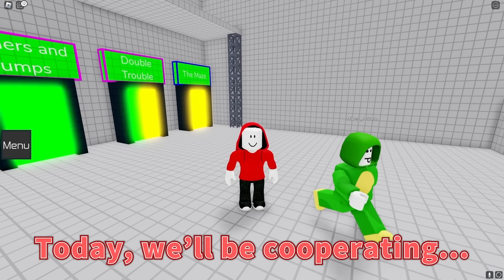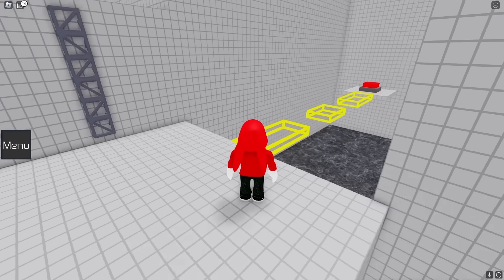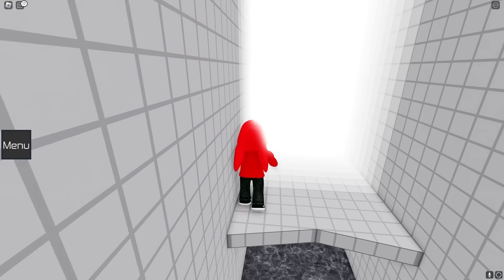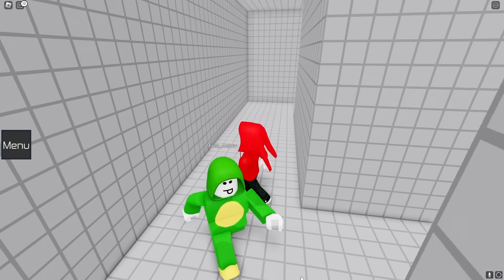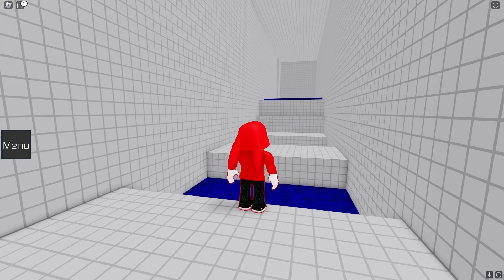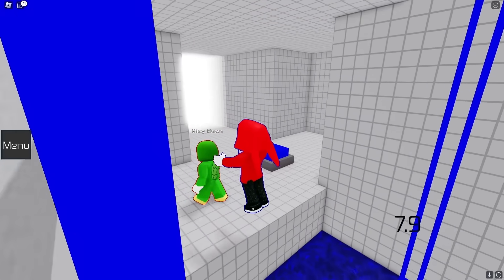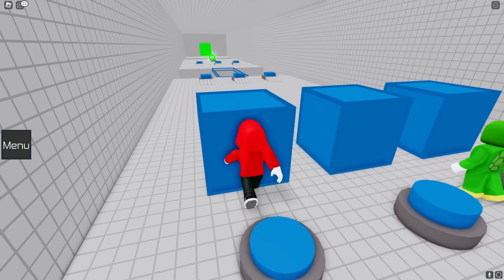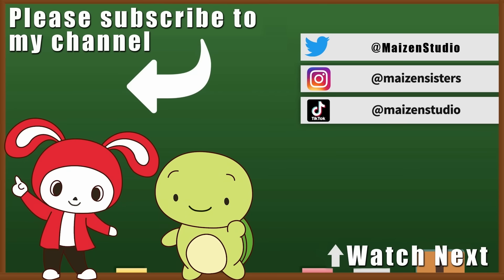TEAMWORK PUZZLES - Roblox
Today, we're working together to beat a super cool puzzle maze! We'll both have to give it our all if we want to make it past these tricky puzzles!